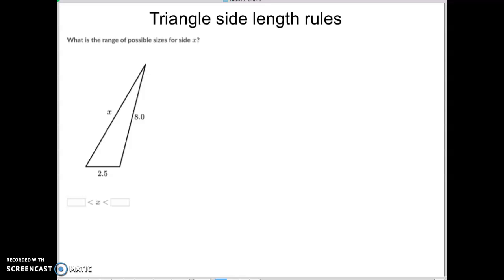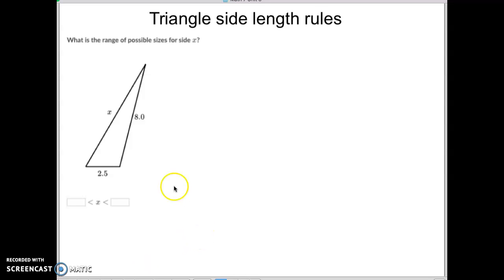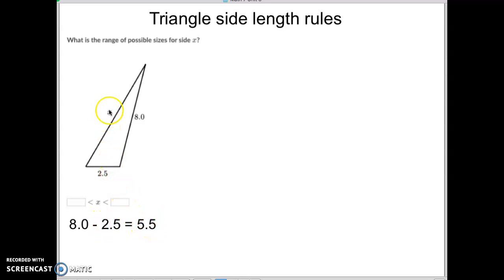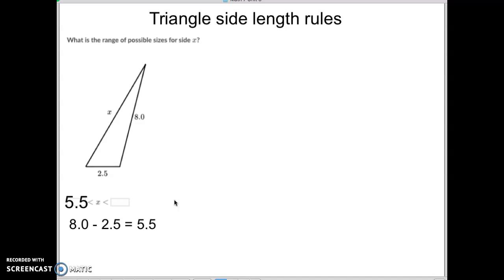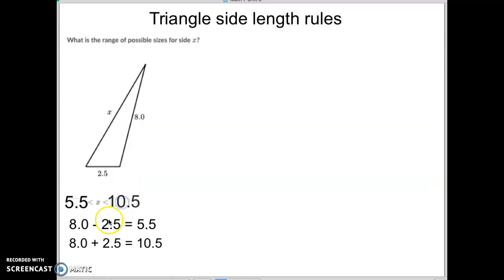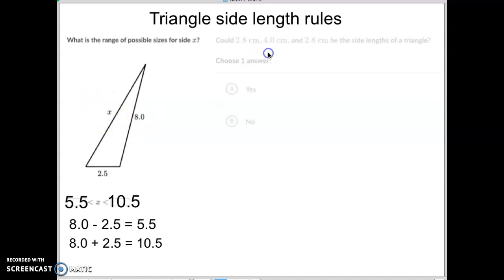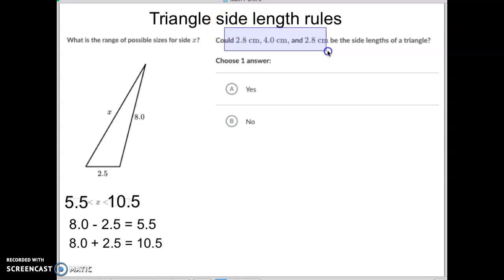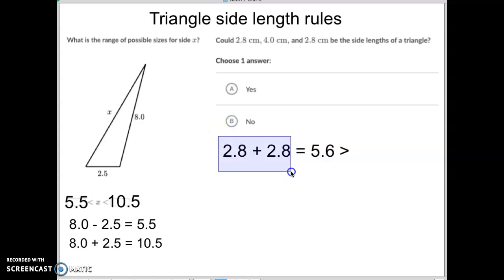Triangle side length rules